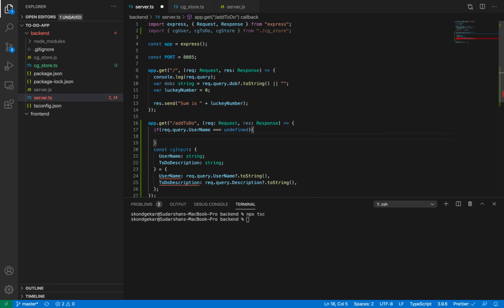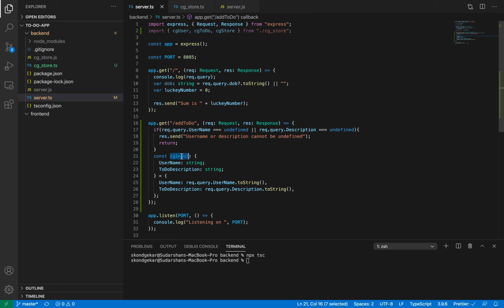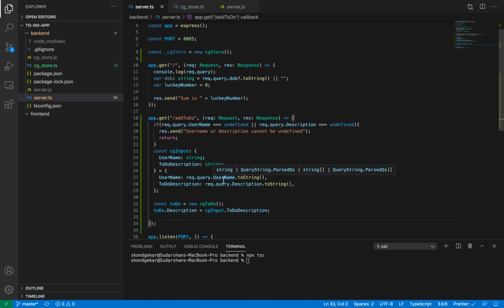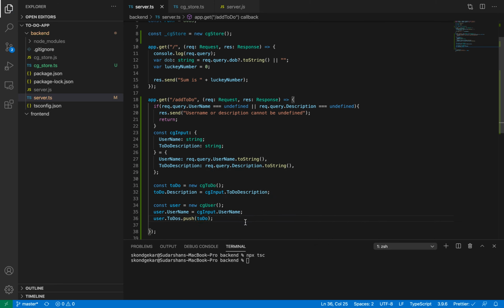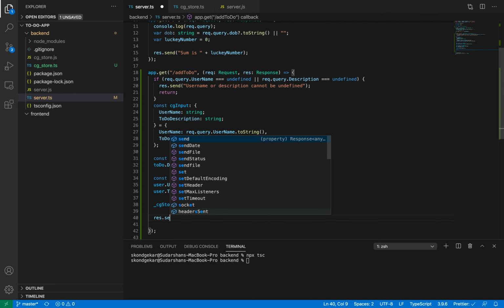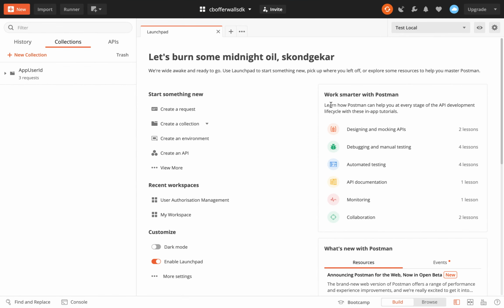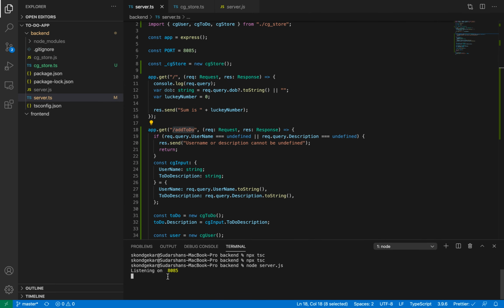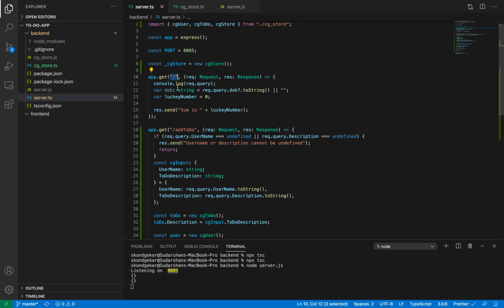Creating Backend for To Do app, In Memory store | Add New Todo for user Part 3